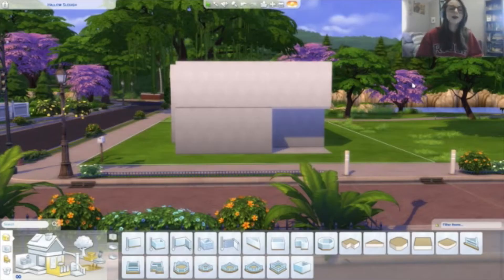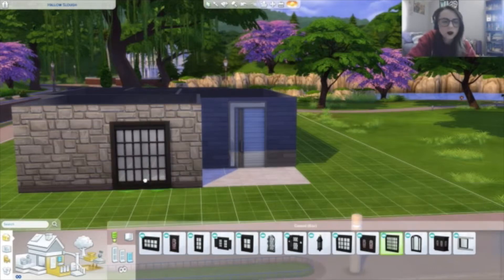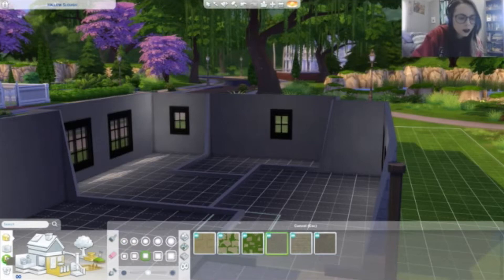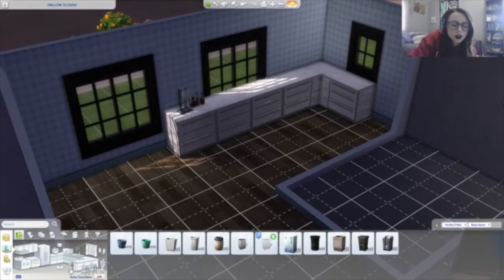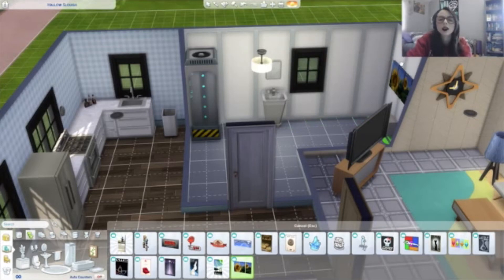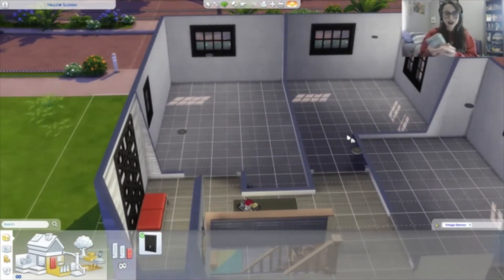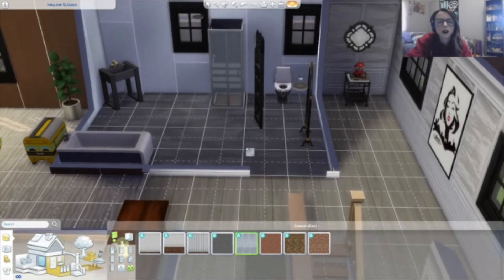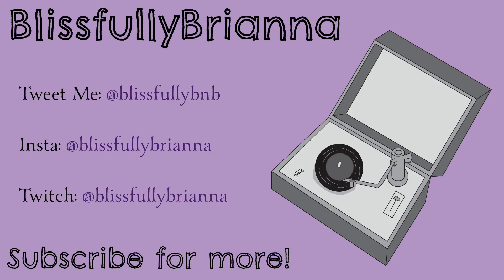Using a Random Pack for Every Room in The Sims 4 ✰ Build Challenge ✰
This was such a fun challenge!